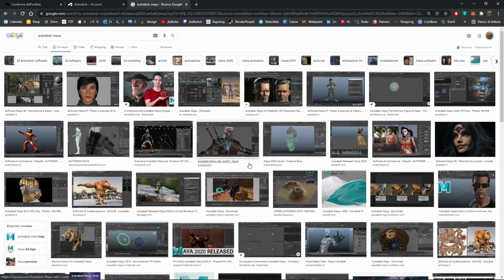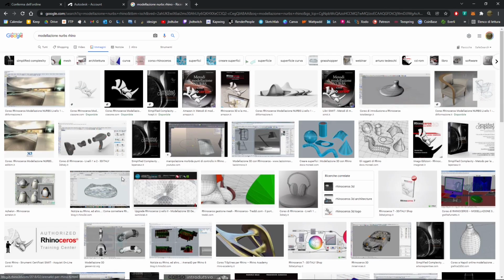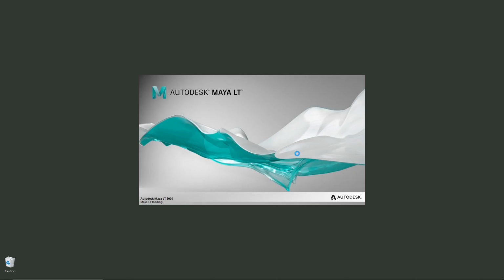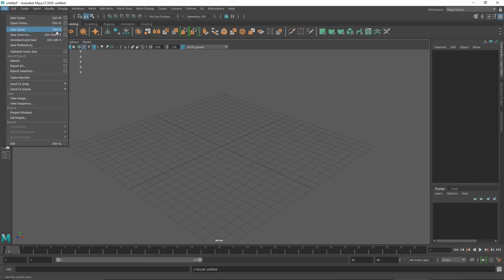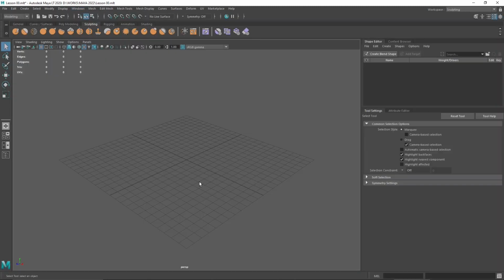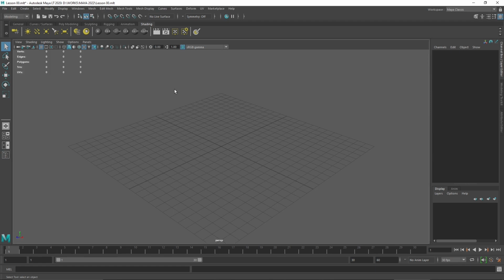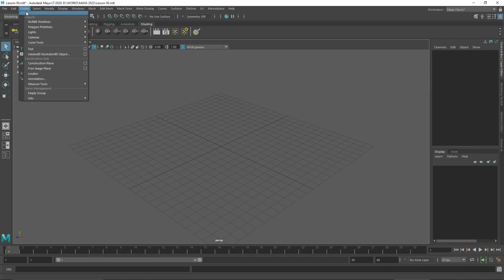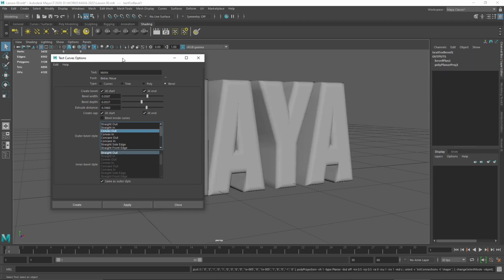MAYA Videocourse - 01 - Download and Install, Introduction and Interface, Main Tools and Features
MAYA LT Videocourse - 01 - Download and Install, Introduction and Interface, Main Tools and Features, First Steps, 3D Text